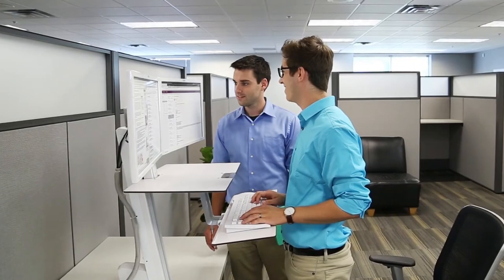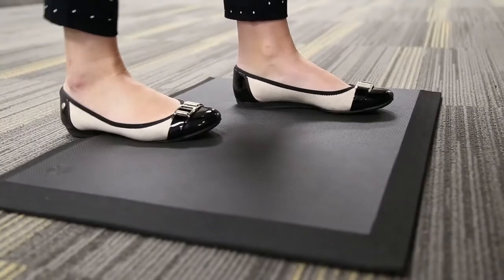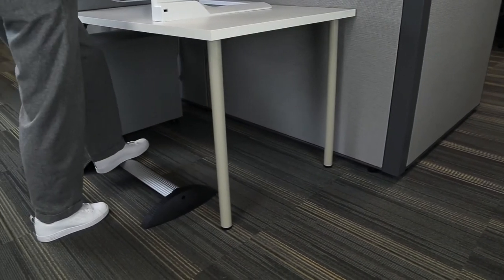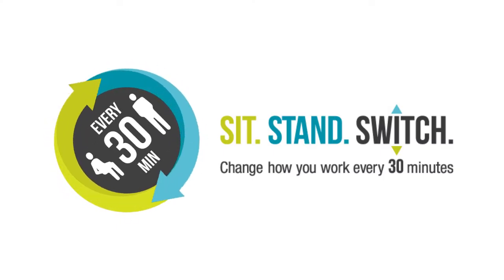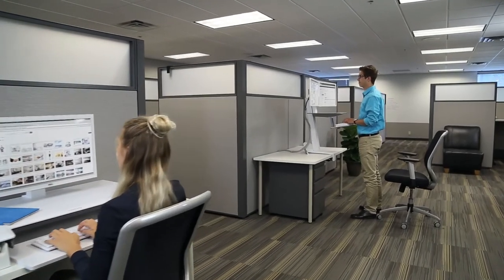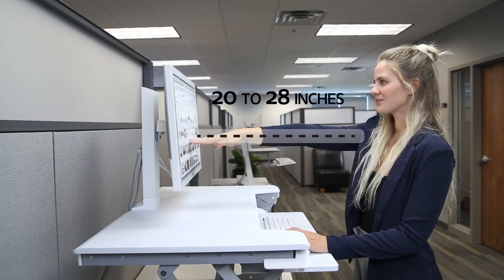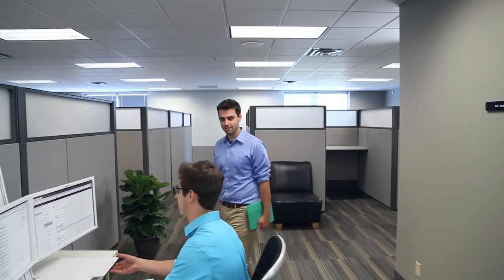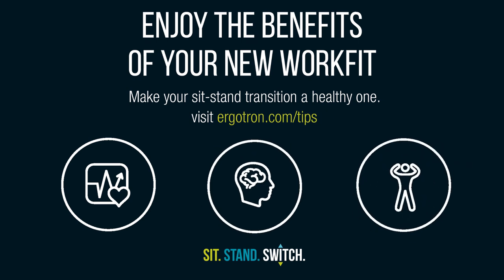Ergotron WorkFit® Tips and Tricks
Welcome to your new stand-up desk! Learn ways to make the most of your WorkFit. Access to a sit-stand workstation helps you create a healthier workstyle, addressing ergonomic comfort, productivity, and your well being.